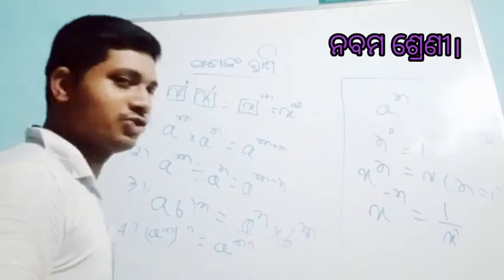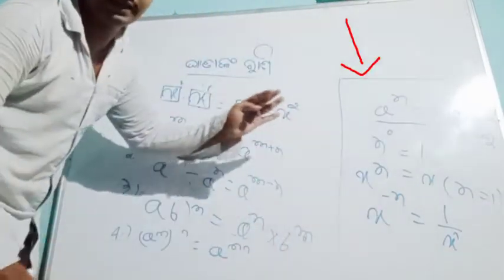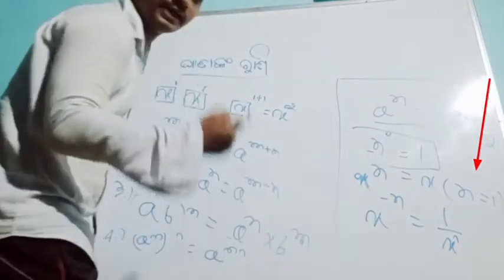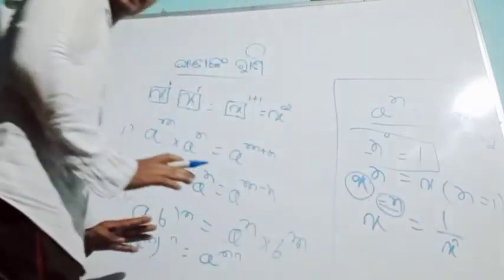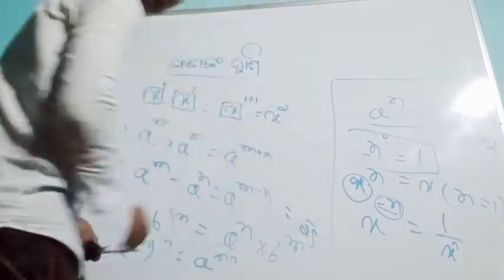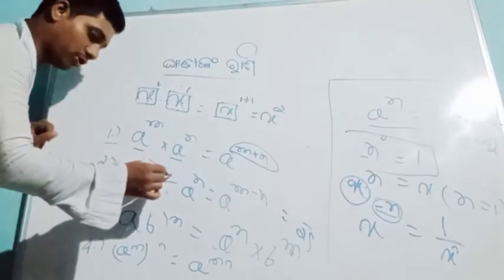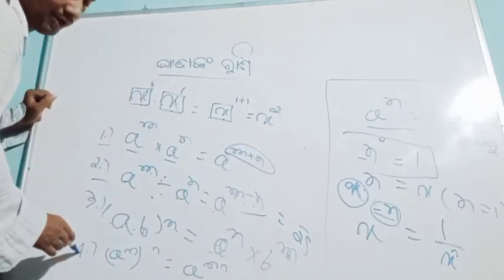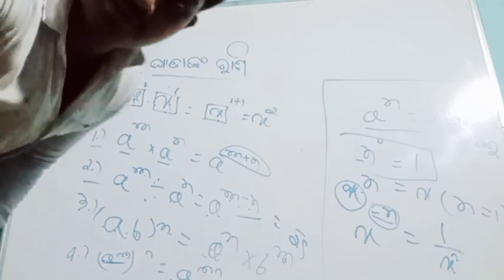ନବମ ଶ୍ରେଣୀ।9th Class Math।Algebra।Expotential Number। This is a new video for learners of Odisha ।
ନବମ ଶ୍ରେଣୀ।9th Class Math।Algebra।Expotential Number।
This is a new video for learners of Odisha । Dhanyabada । Love to all । Love to learn education. Join our telegram channel @Love to learn Education